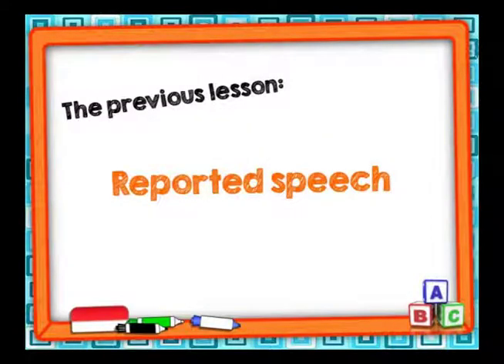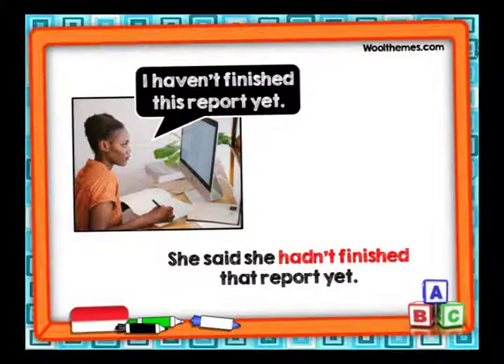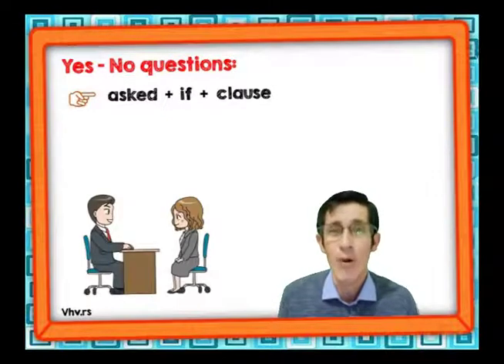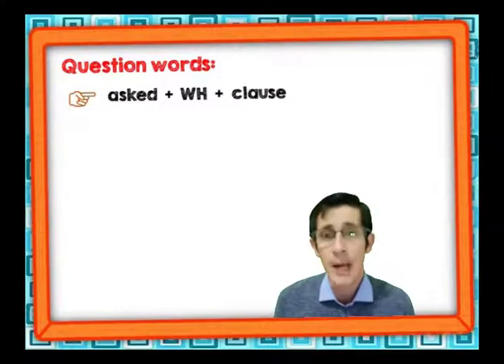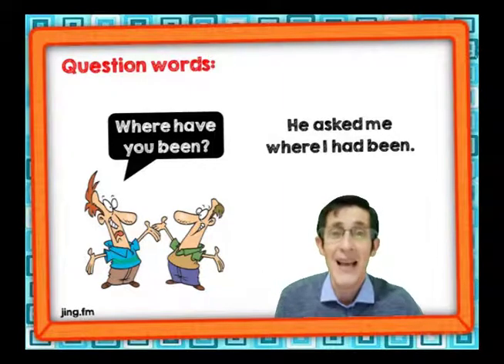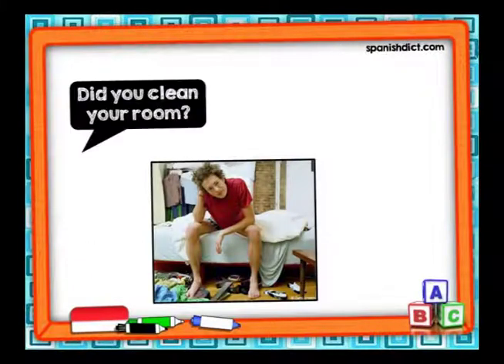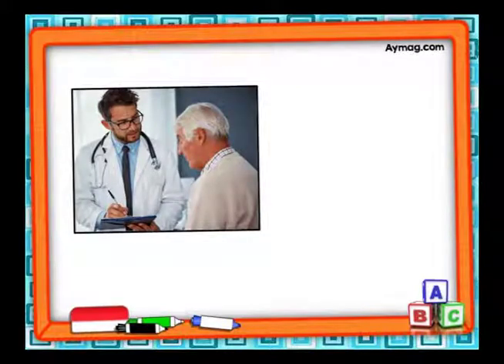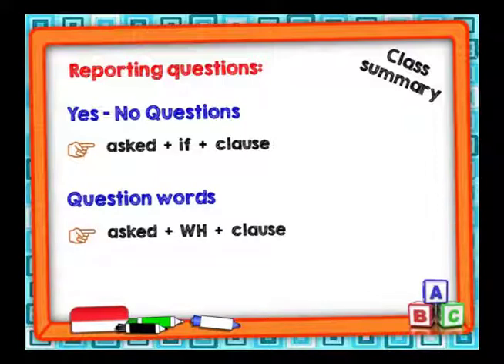LESSON 393 REPORTED SPEECH IN QUESTIONS